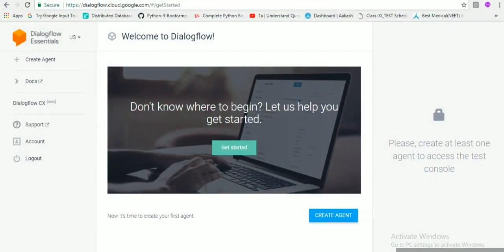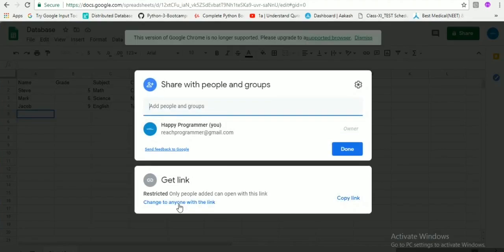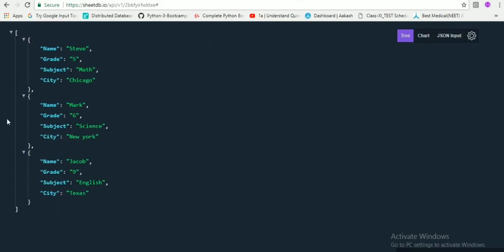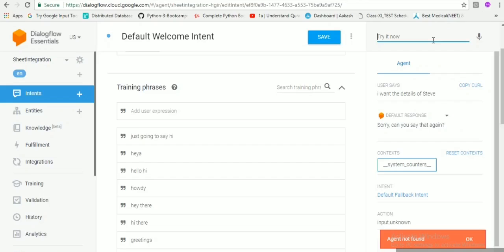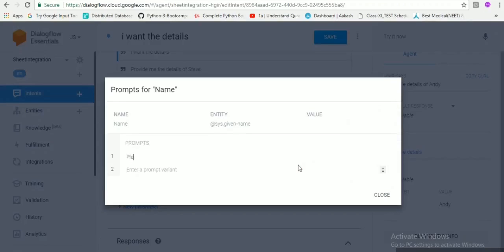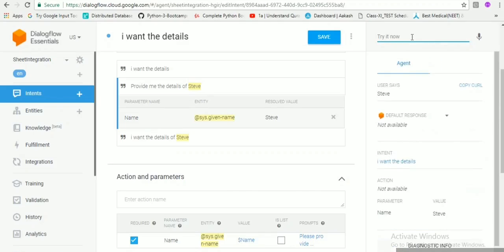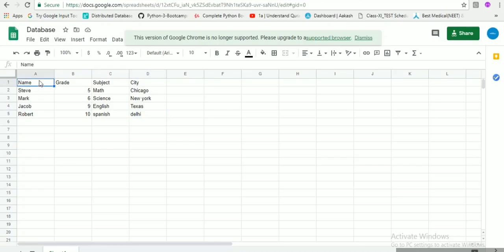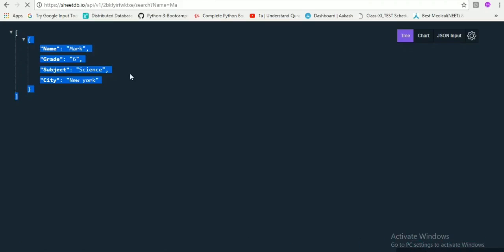How to integrate your google sheets with dialogflow agent(without inline editor)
PART 1
I use Nodejs to integrate it. Part 1 talks about how to create a spreadsheet and turn it into a api . Also it explains how to create a agent and a intent with one parameter. I also explain api calling and json structure in brief.
PART 2
Fully focusses on the coding part. Requirements(Nodejs,Ngrok,any code editor).We try to get info from sheets api and send it to the user through Dialogflow.